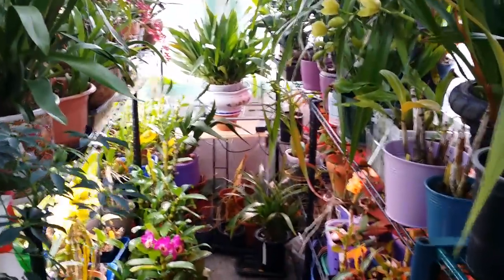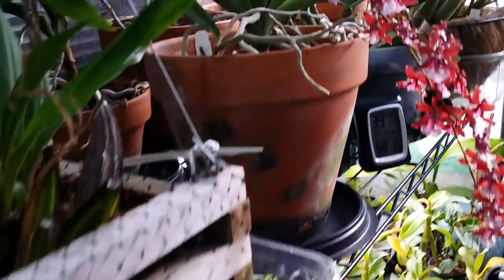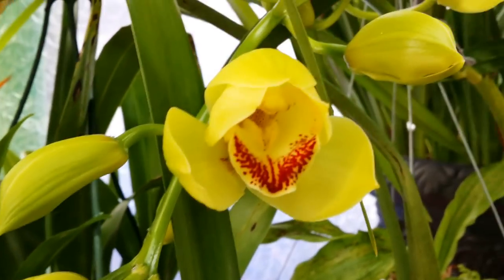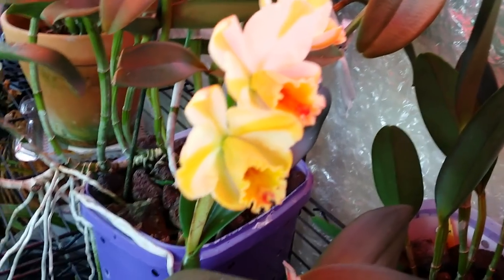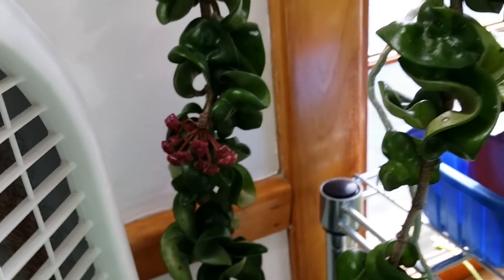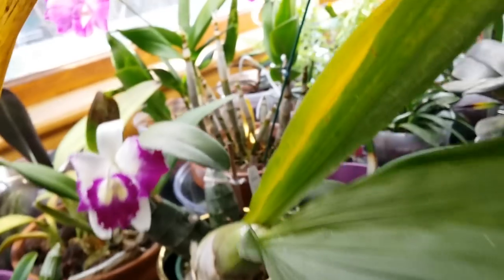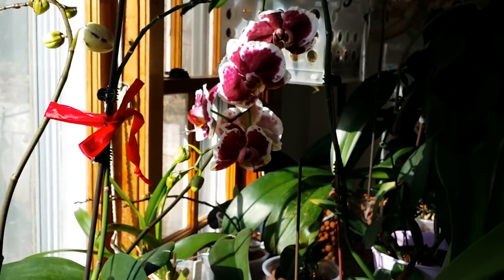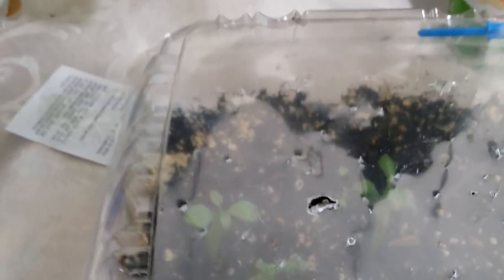My Orchid Collection In January (& Shocking Revelation About My Nepenthes)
Oops, I never got to say goodbye. Sorry for the technical difficulties, guys... This month my Cymbidiums are showing more open buds despite a lot have blasted... A lot are still producing buds and the majority are about to pop open. I had a shocking revelation from my Nepenthes too, it's spiking! I didn't know it can do that. I thought the pitcher is its flower, lol!